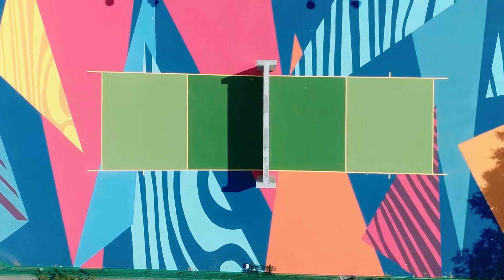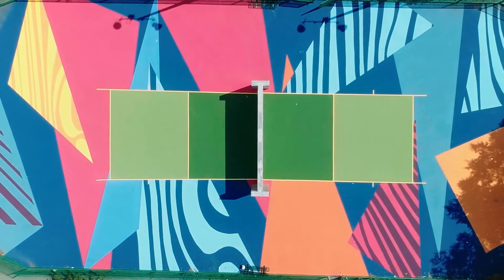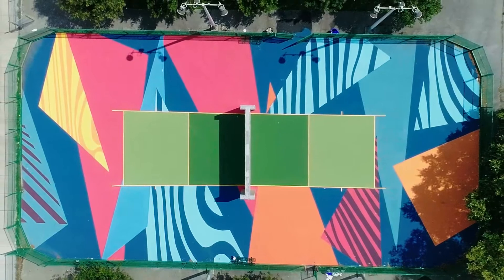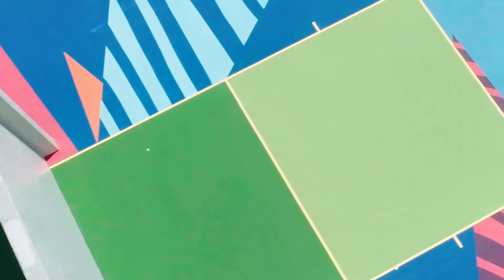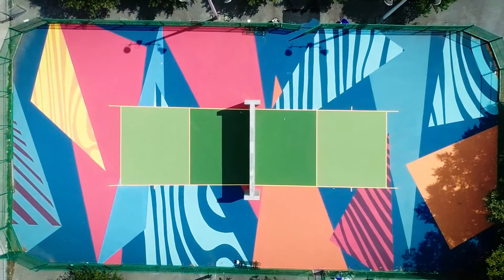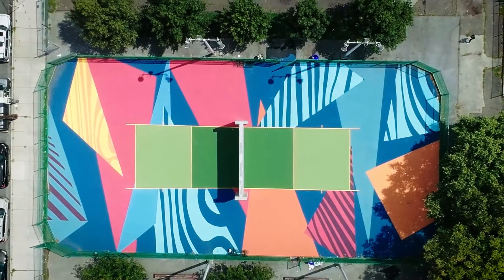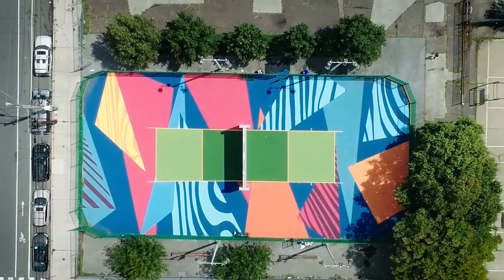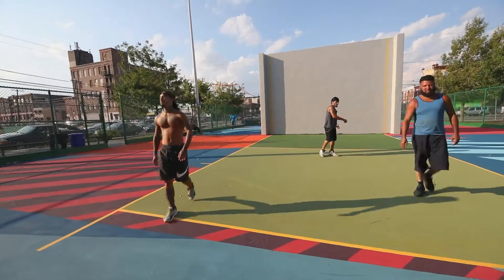Murals on the Fly: Ritmo Urbano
We love the vibrancy of "Ritmo Urbano" by Calo Rosa. Listen in this new episode of Murals on the Fly, presented by Chase, as our tour guide, shares facts about this new addition to the Towey Playground. Ritmo Urbano is located at 1832 N Howard Street.